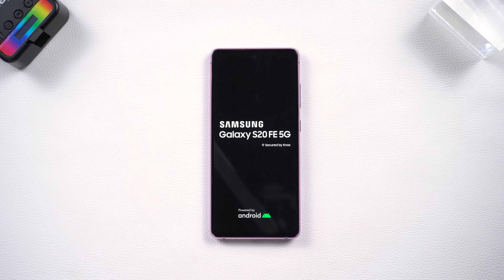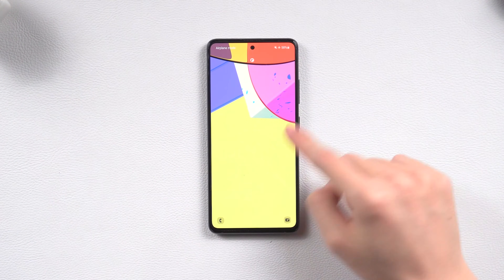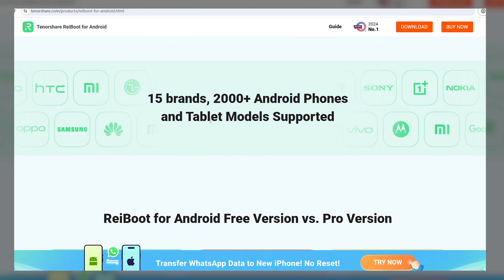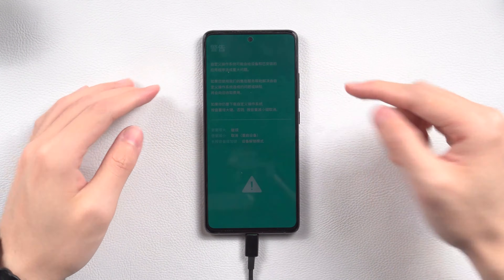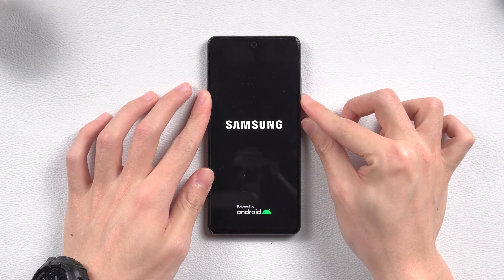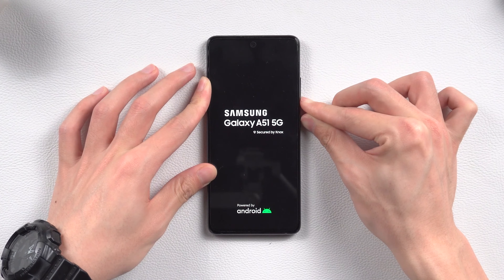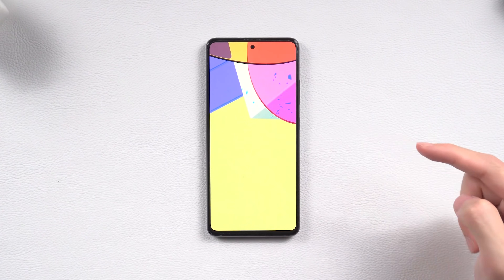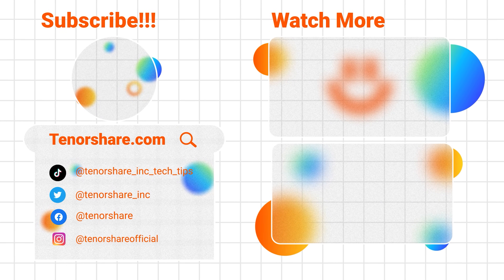Android Phone Keeps Restarting? 2024 Fixed!! - All Android Supported | Boot Loop Fix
If your Android phone keeps restarting or is stuck in a boot loop, and you can't get into your phone or it restarts randomly, want to know, how to reboot the android phone? Here are 5 methods to fix it:

 TIMESTAMP:
00:00 Introduction
00:25 Method 1: Force Restart Your Phone
01:10 Method 2: ReiBoot for Android (No Data Loss)
03:00 Method 3: Boot Into Safe Mode and Uninstall Rogue Apps
03:00 Method 4: Update Android Software in Safe Mode
04:15 Method 5: Wipe Cache Partition
05:00 Method 6: Factory Reset Your Phone

*Method 1: Force Restart Your Phone*
- Press and hold the volume down and power buttons until the logo appears.
- Check storage and free up space if it's full.
*Method 2: ReiBoot for Android (No Data Loss)*
- Connect your phone to your PC, open ReiBoot, and repair the Android system.
*Method 3: Boot Into Safe Mode and Uninstall Rogue Apps*
- Enter safe mode by pressing specific buttons depending on your phone model.
- Delete problematic apps or files.
*Method 4: Update Android Software in Safe Mode*
- Check for system updates in settings and install them in safe mode.
*Method 5: Wipe Cache Partition*
- Enter recovery mode and choose the wipe cache partition option.
*Method 6: Factory Reset Your Phone (Last Resort)*
- Enter recovery mode and choose the factory data reset option.
- Be aware that you'll lose all data with this method.